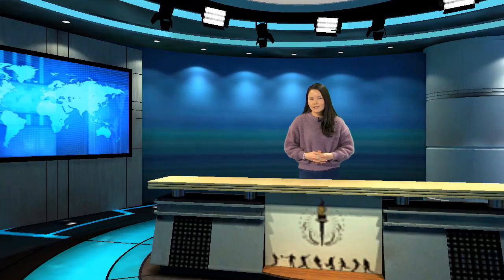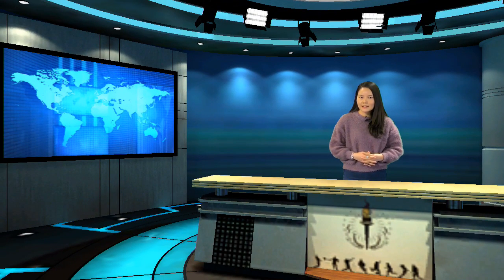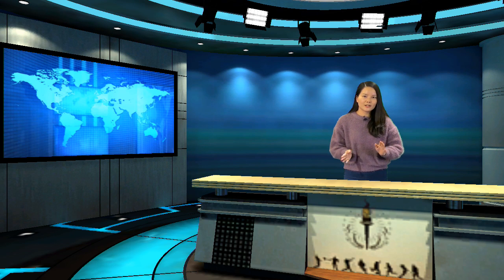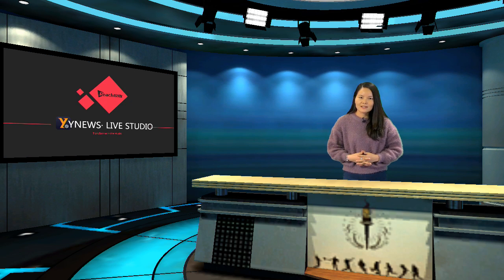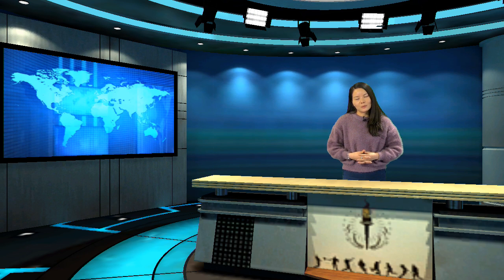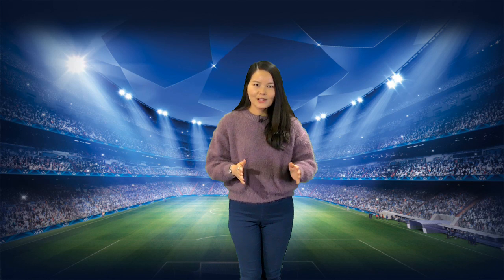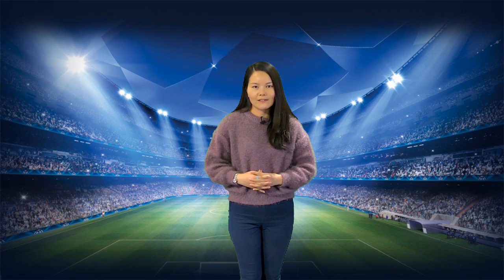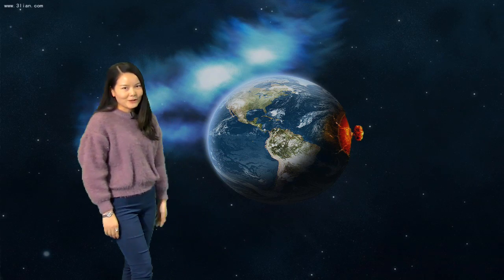Campus TV system -SZ Reach Tech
Reach Campus TV -Y-news,a professional portable product for virtual scene publishing, is widely used for education, enterprise & government video production and broadcasting.